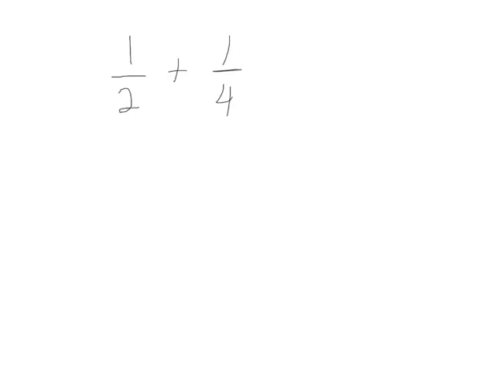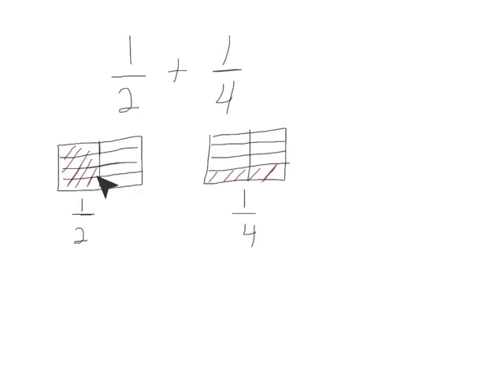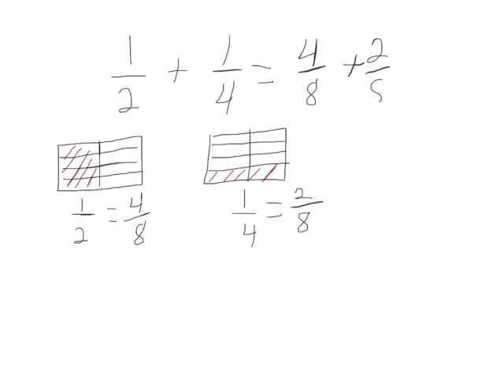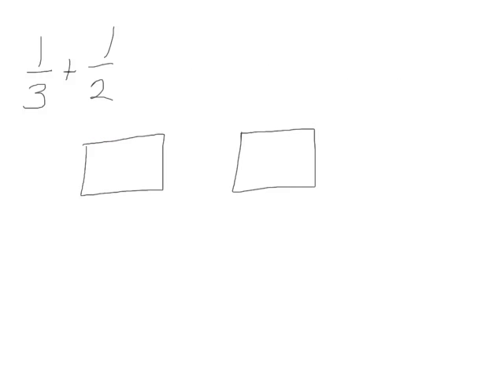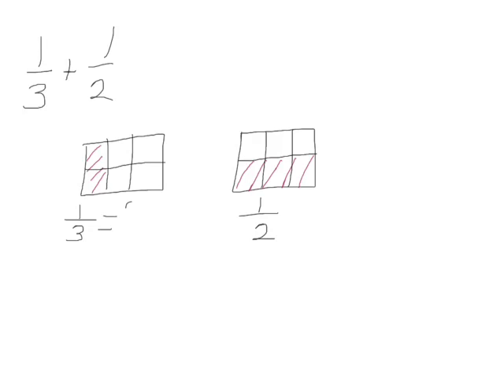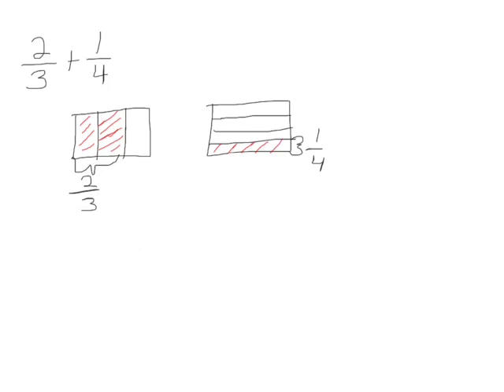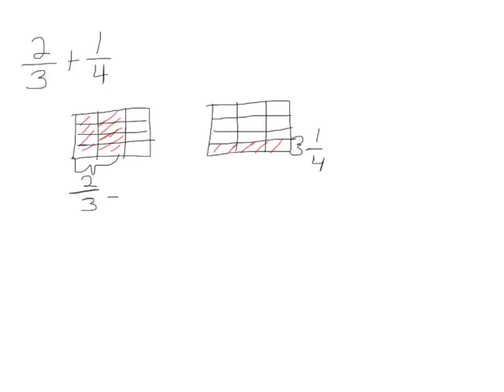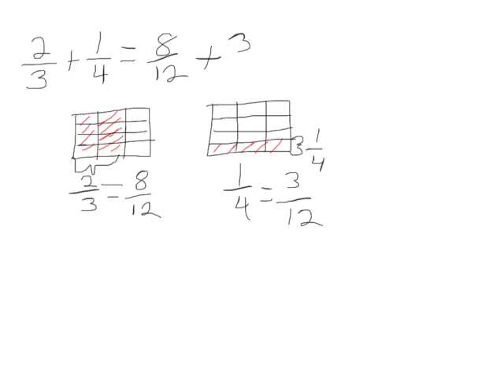Engage New York Grade 5 Math Module 3 Lesson 3